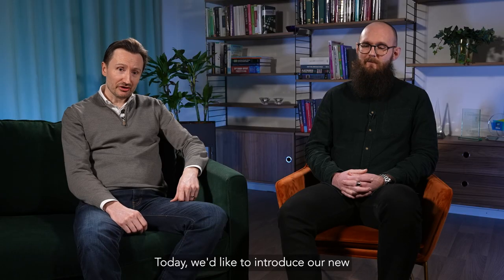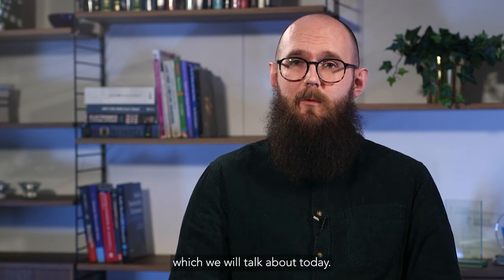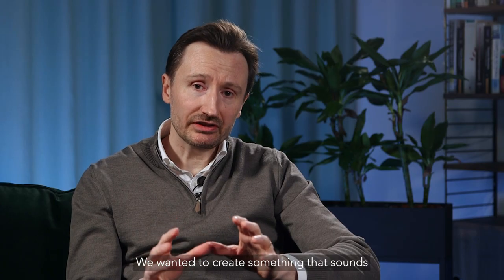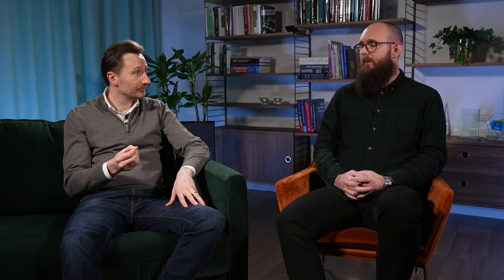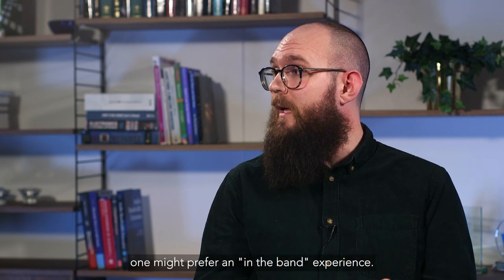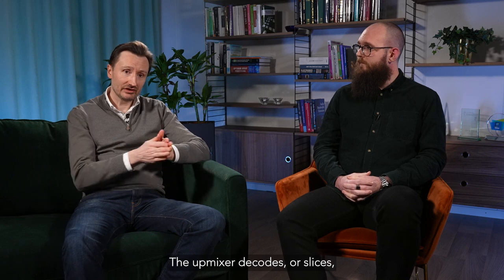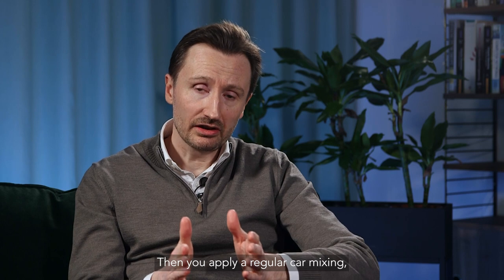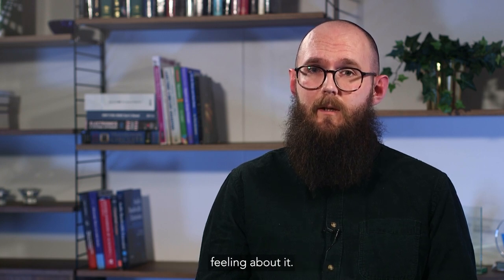Introducing Dirac’s new upmixing technology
Mathias Johansson and Gustav Nordblad talks about Dirac’s intelligent upmixing technology for transforming stereo content into immersive, multichannel audio.